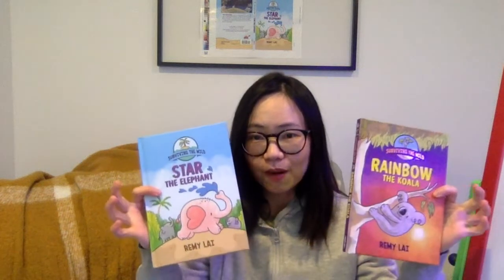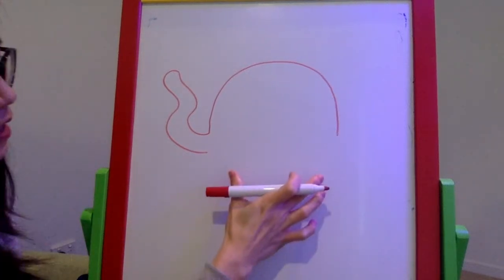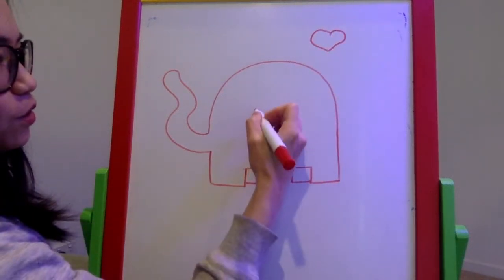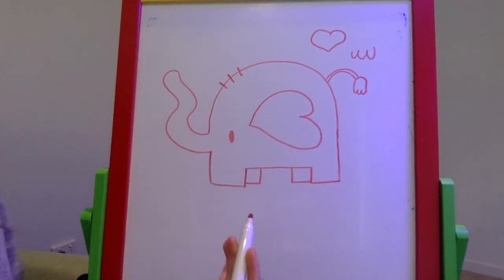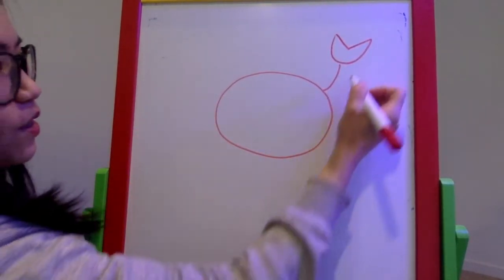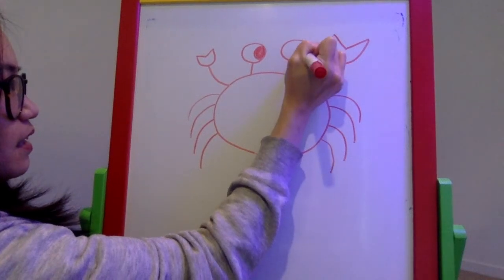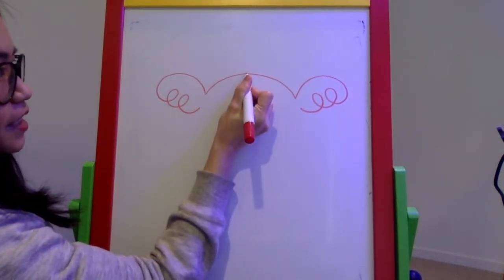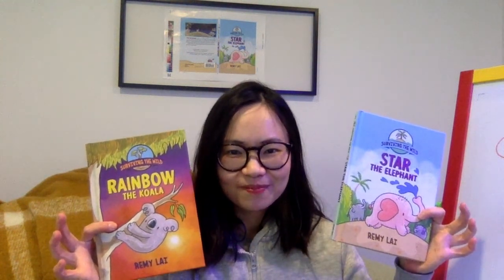First Second's Sketchschool with Remy Lai for Surviving the Wild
In First Second's SketchSchool​​ series, you'll see your favorite graphic novelists draw their characters and create graphic worlds right in front of your eyes! You can follow along and try to learn new skills, or just watch the magic happen. In this next installment, you'll watch Remy Lai draw the first two main characters from the Surviving the Wild series, which is available wherever books are sold.